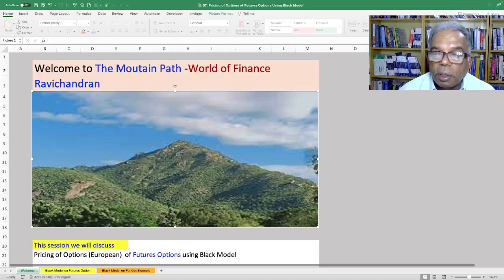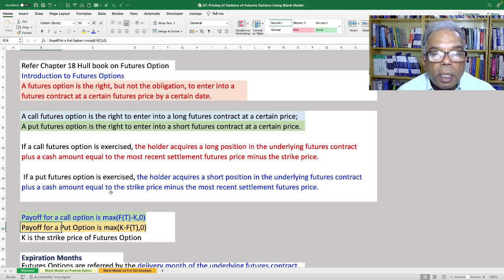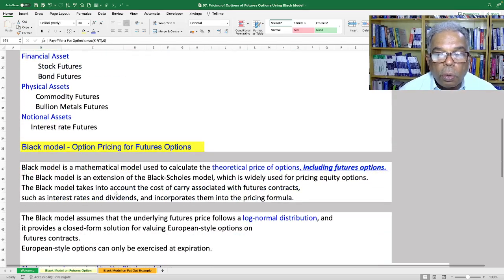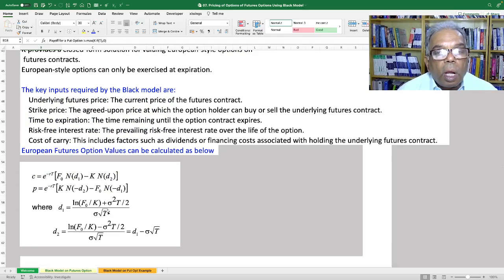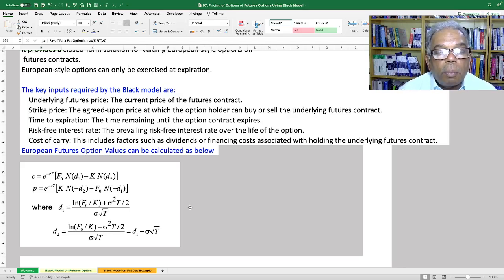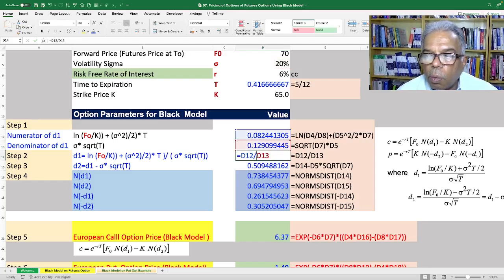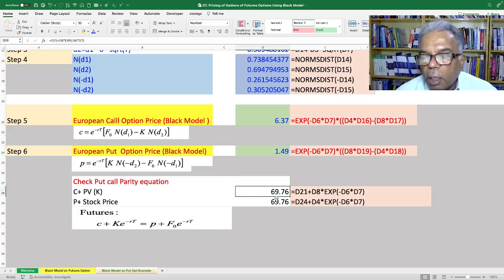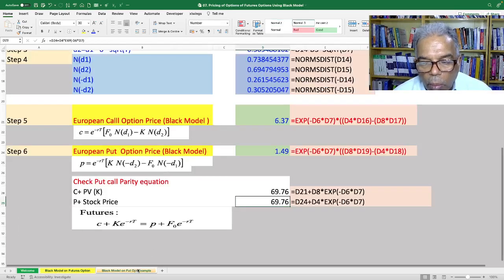Valuing (European) Futures Option Using Black Model (FD 09)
Valuing (European) Futures Option Using Black Model
(Modified BSM Model for Valuing Futures Options) (FD 09)
You may refer to previous videos on Option Pricing Models with below links: